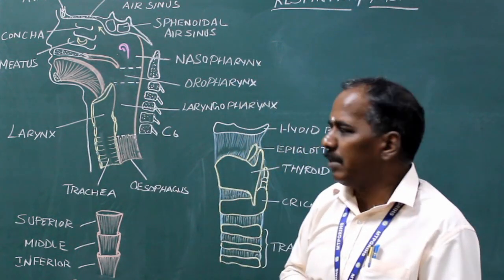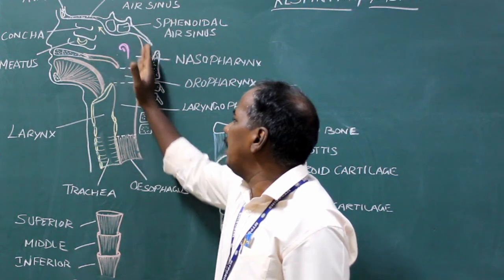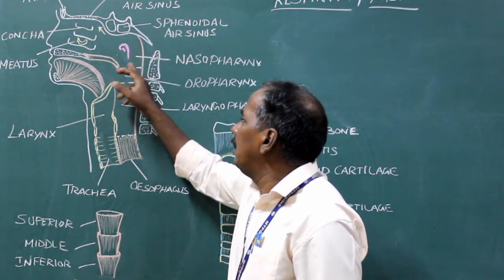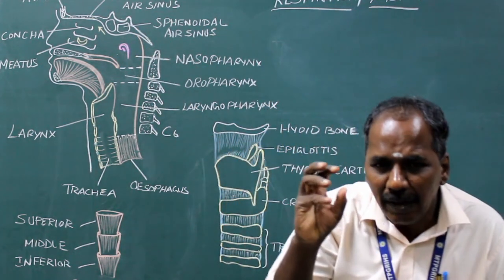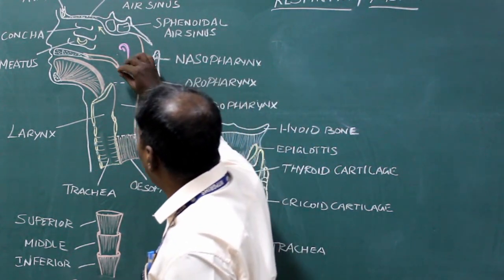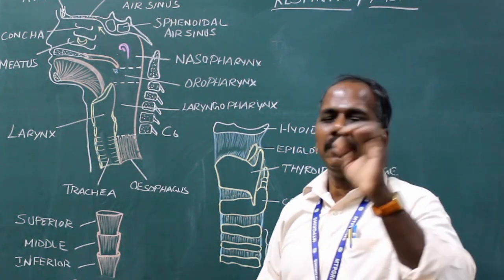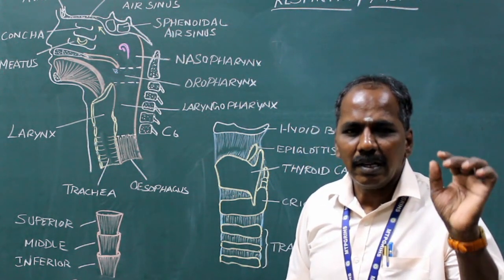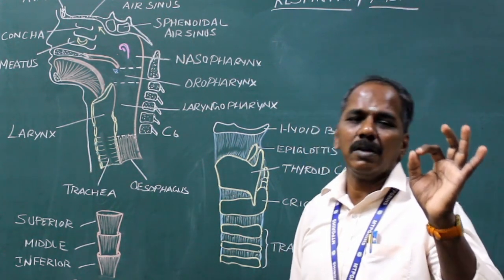Pharynx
Pharynx; Definition, Situation, Subdivisions, Muscles, Blood and Nerve Supply